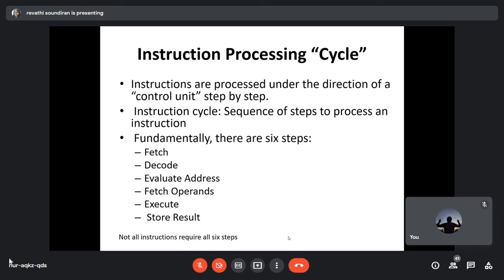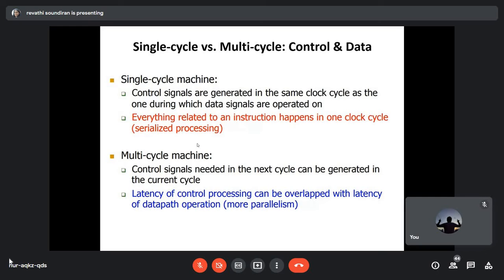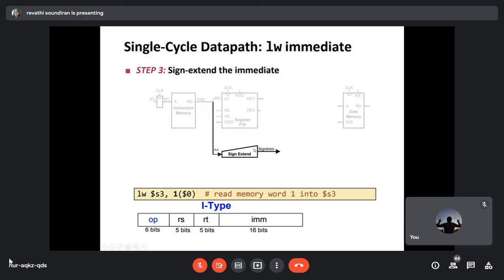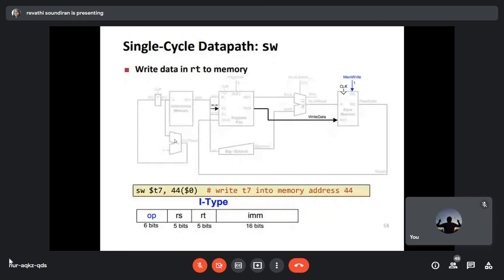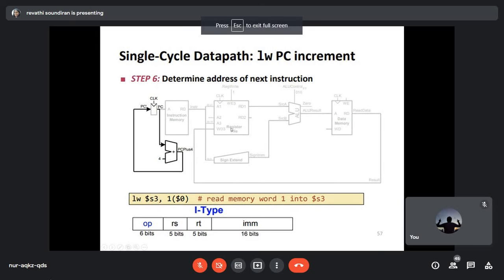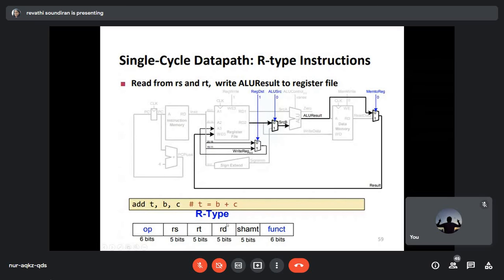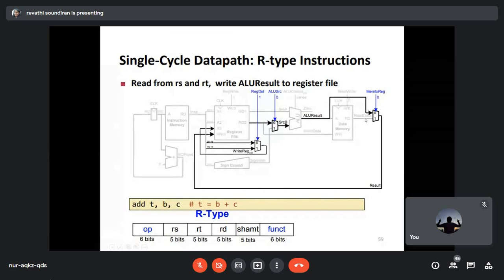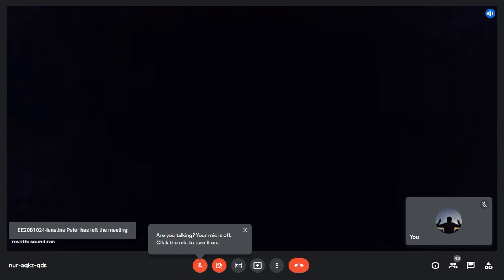EE208 01-02-22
UNIT-1